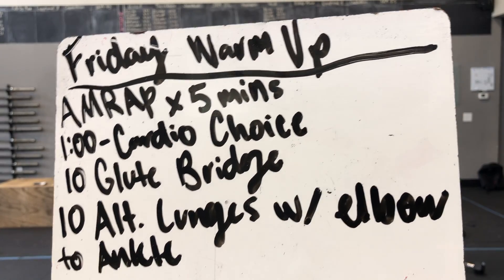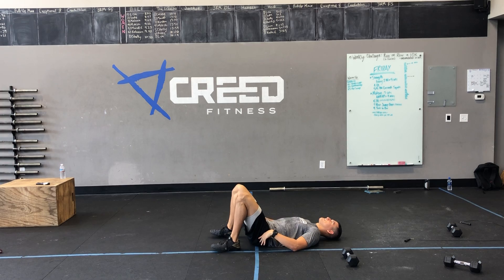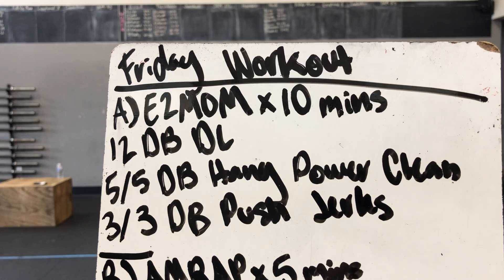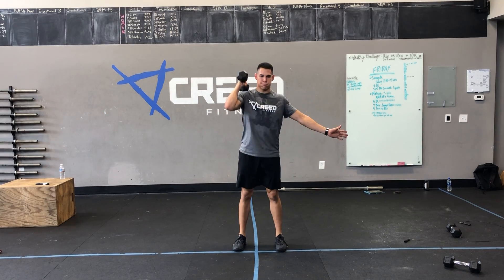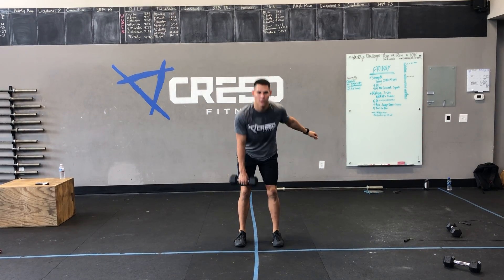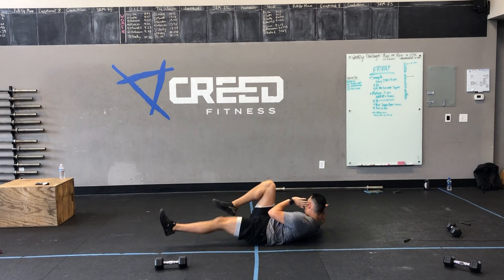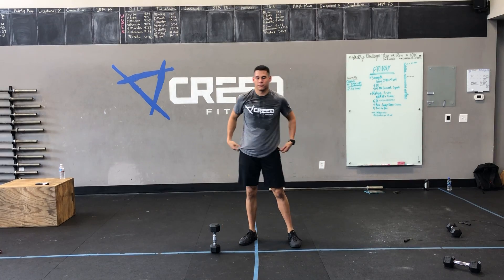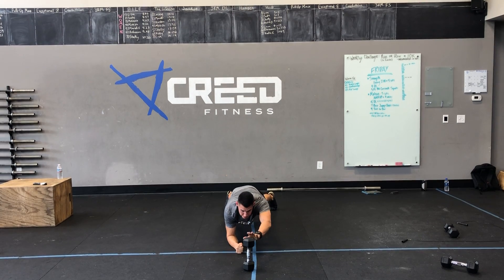Friday 09/04/2020 *at home* recorded demo